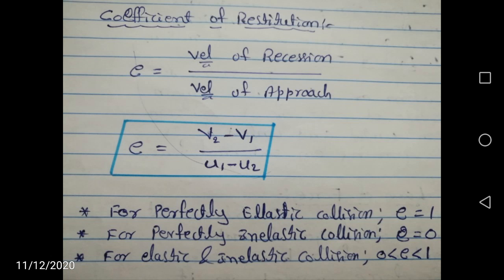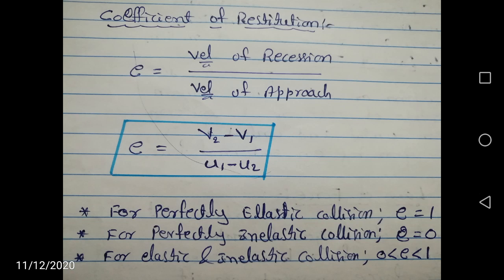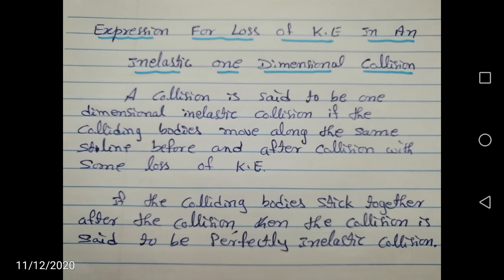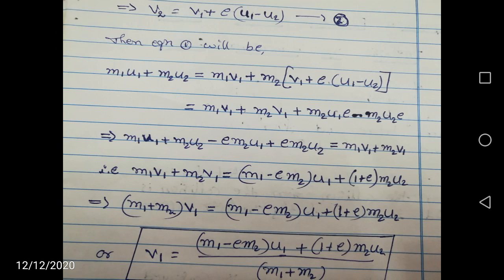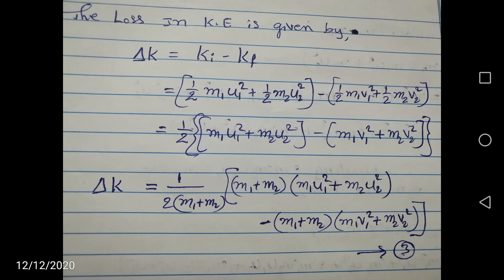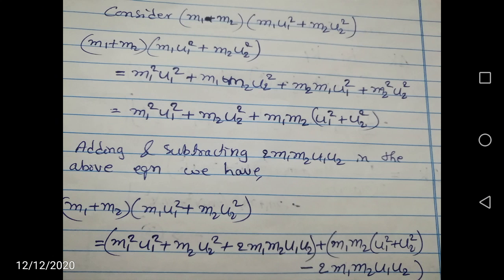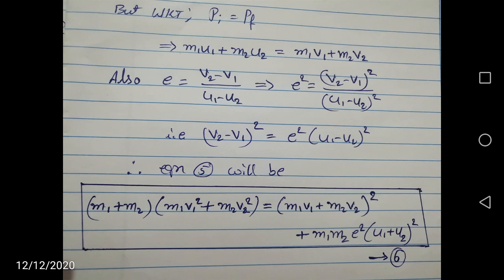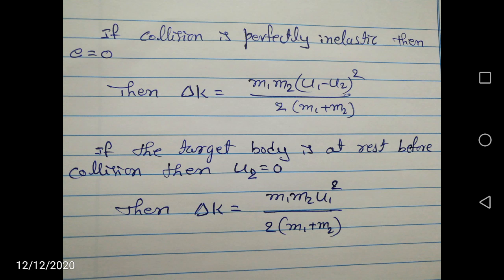Conservation Laws Lecture 4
Expression for loss of K.E.